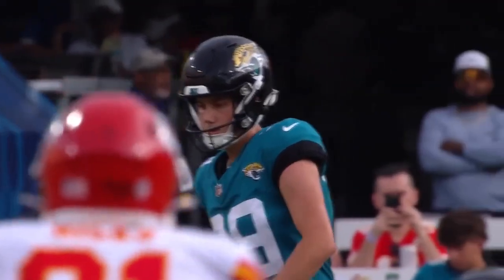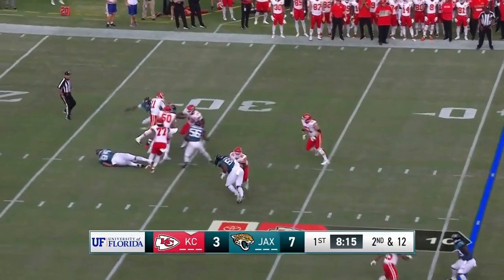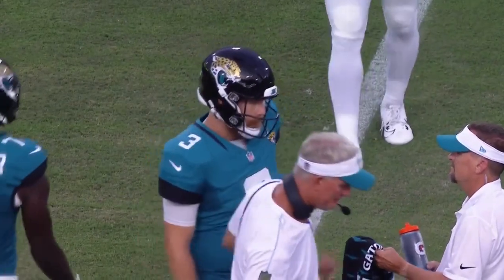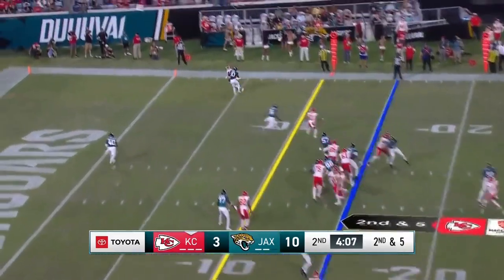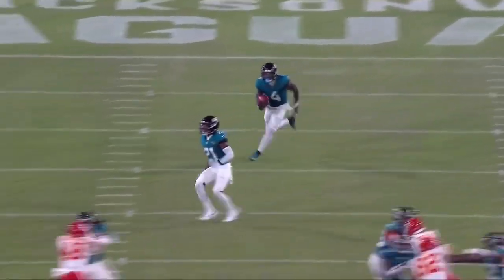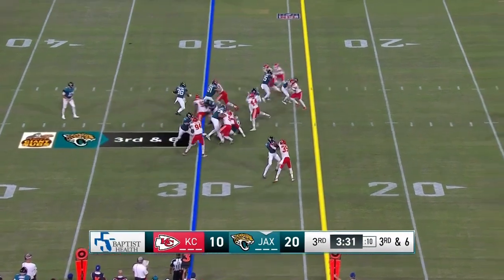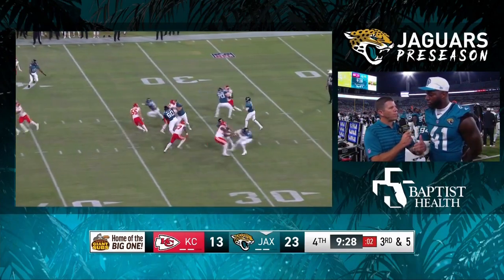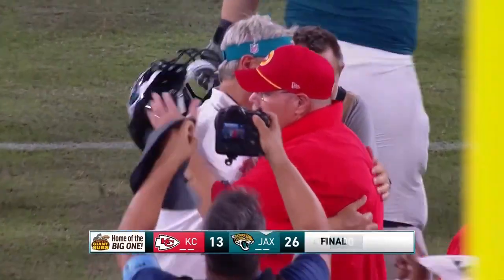Kansas City Chiefs vs Jacksonville Jaguars | NFL 2024 Preseason - Week 1 - August 10, 2024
NFL Full Game
Kansas City Chiefs vs Jacksonville Jaguars Full Game